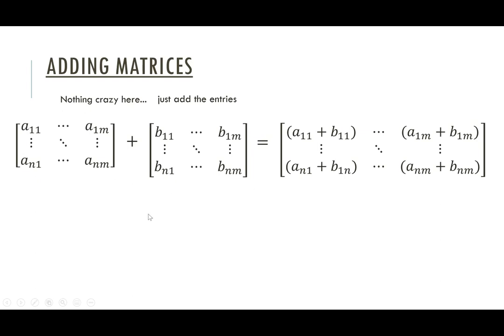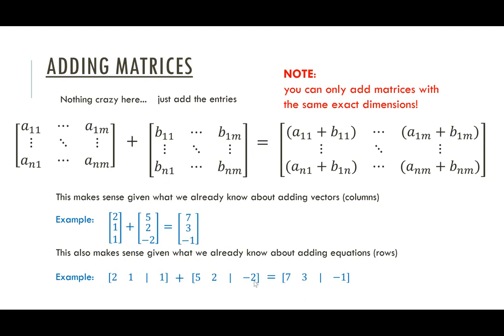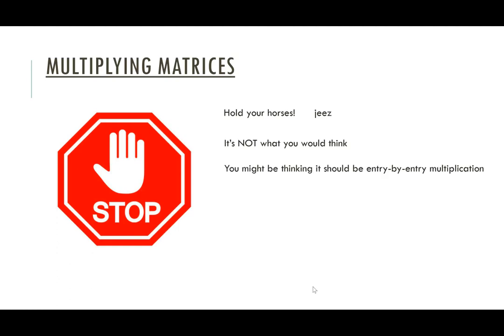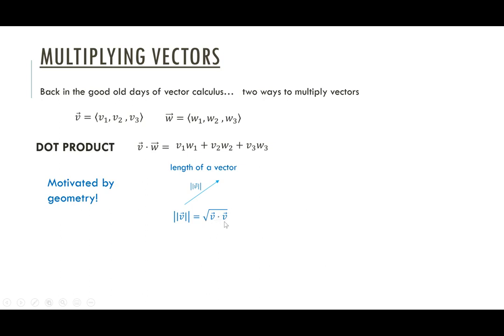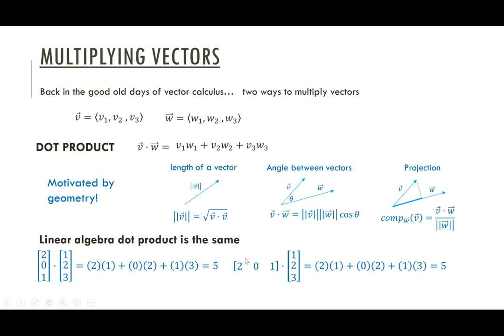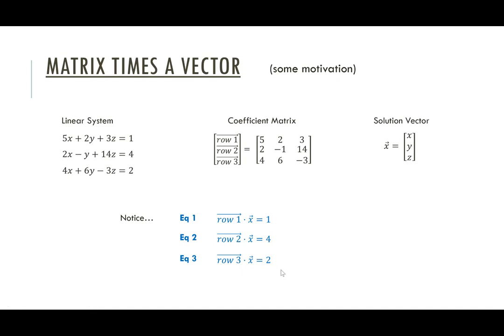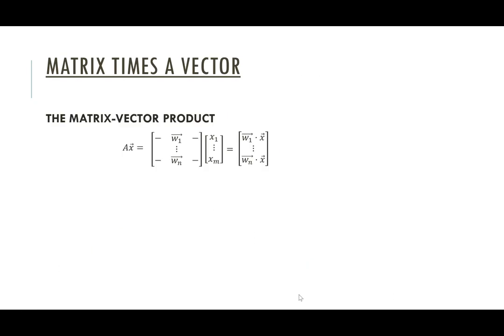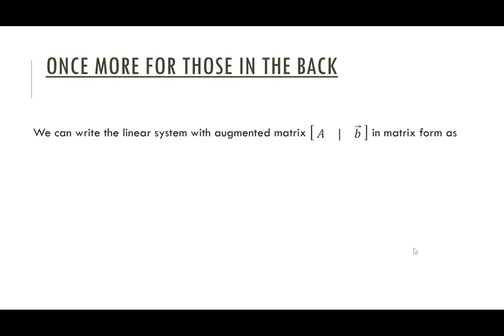Section 1.3 (2) Matrix Algebra, Matrix Form of a Linear System (revised)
In this video we discuss matrix algebra, motivate the matrix vector product, and explain the matrix form of a linear system. This corresponds to topics in Section 1.3 of the textbook Linear Algebra with Applications, 5th ed., by Otto Bretscher.